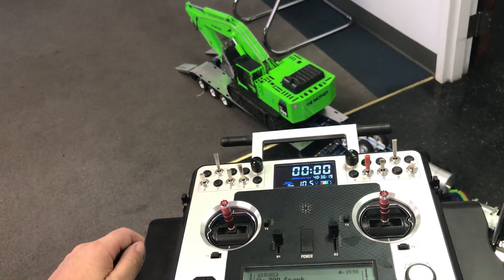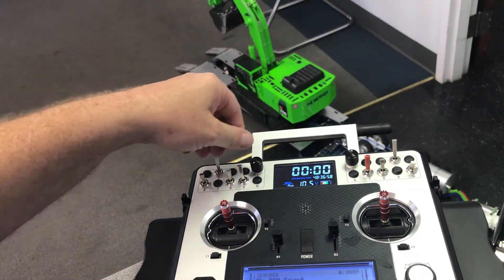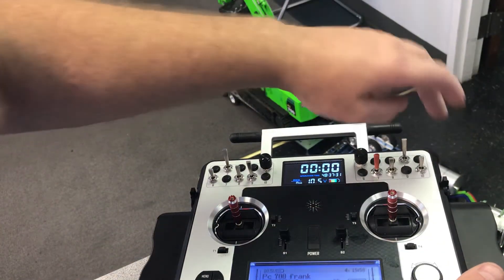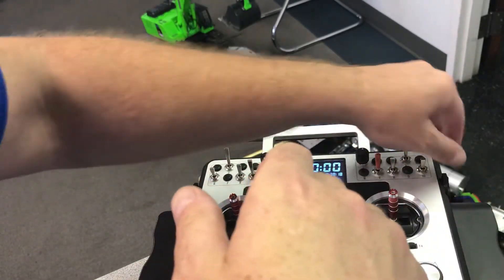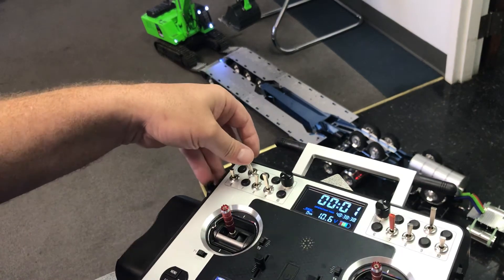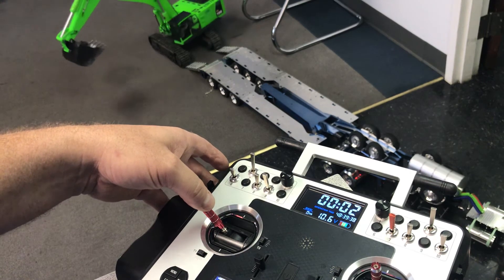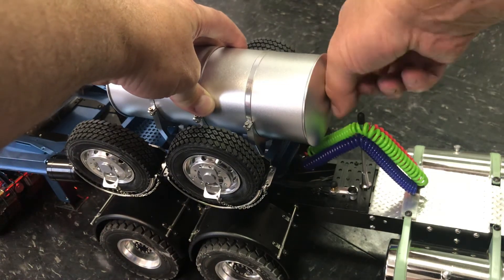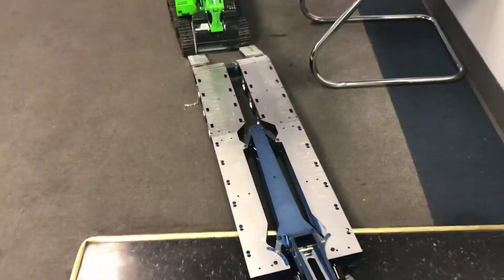hydraulic RC excavator controls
showing how I mapped the controls